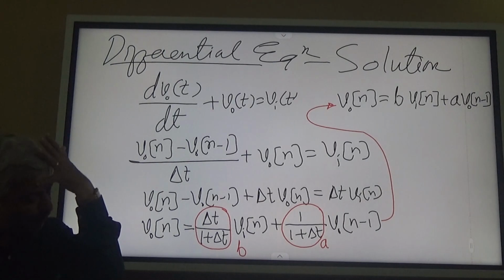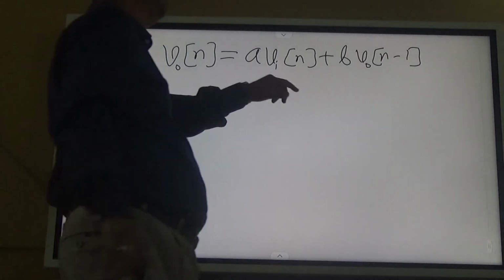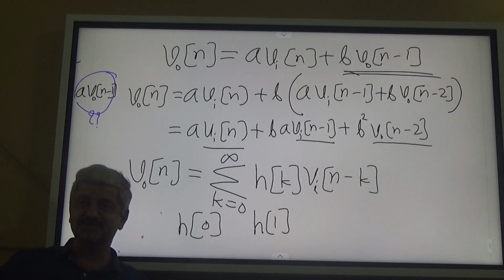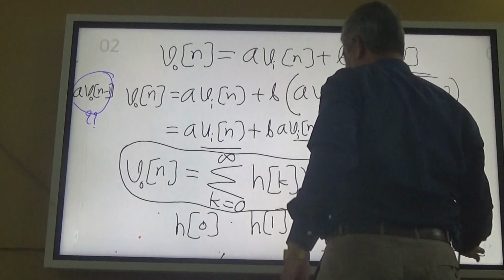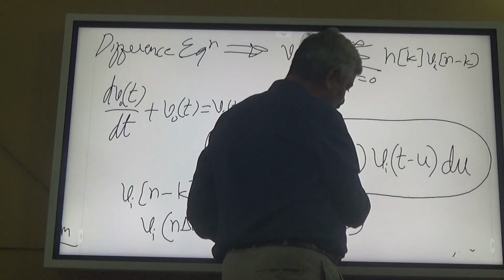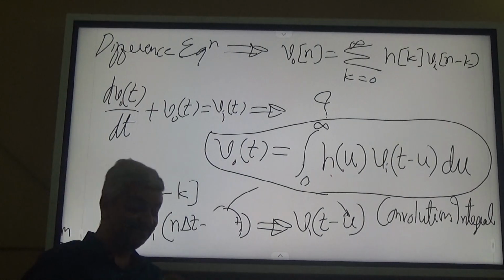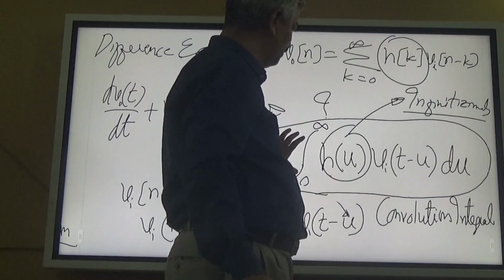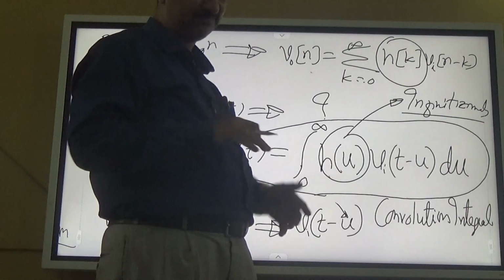Circuit Theory (23-24) Lecture -11